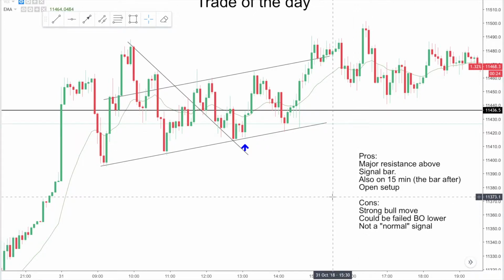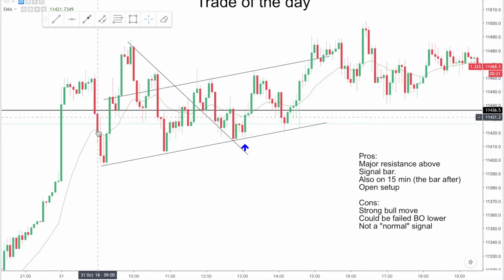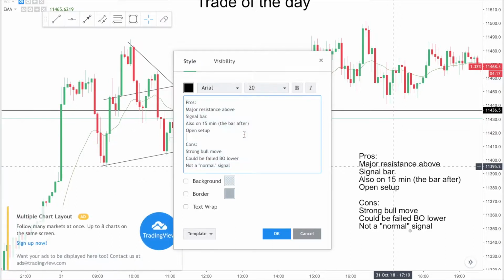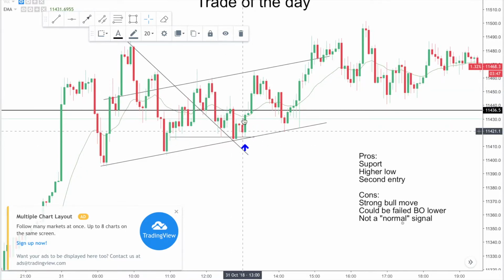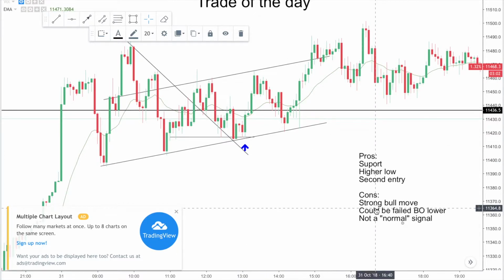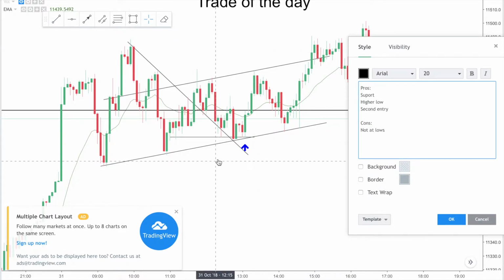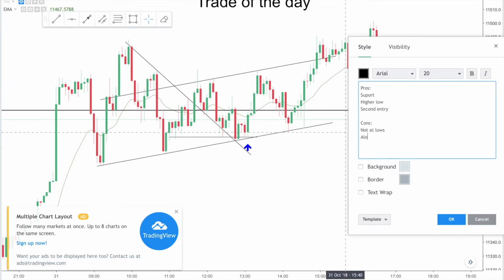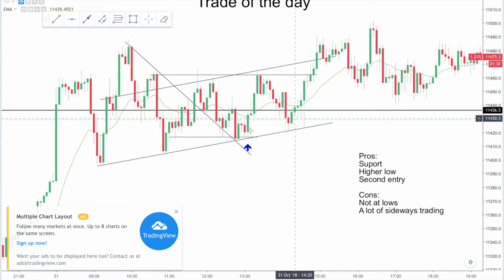Range day and halloween! Trade of the day! 31. okt. 2018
Price Action is one way to make money in the markets. Easy read on the context today, but not many favorable setups.